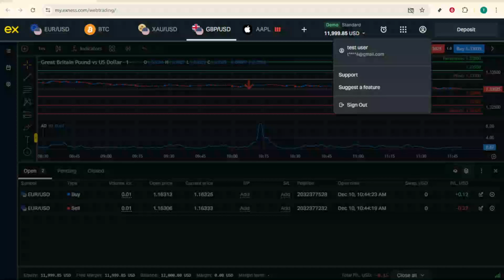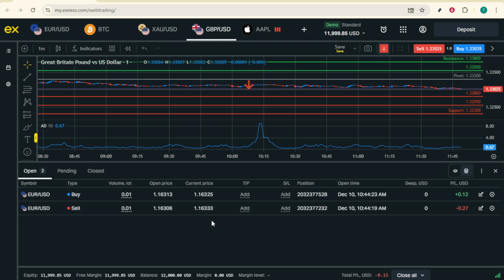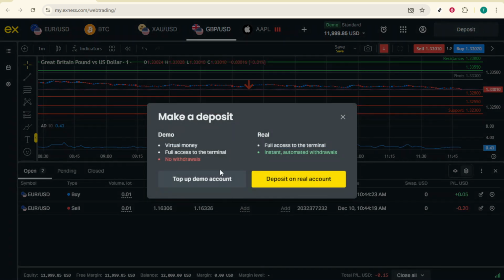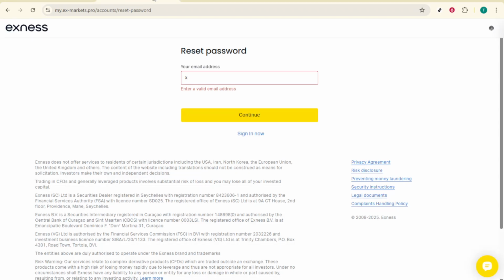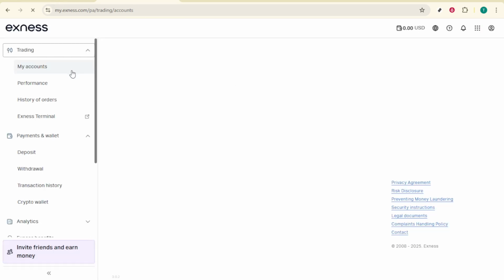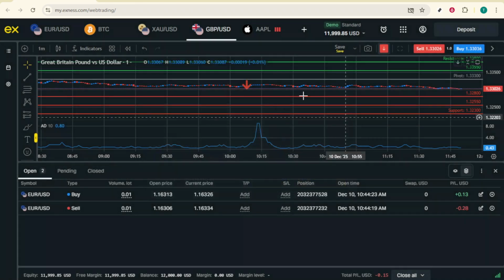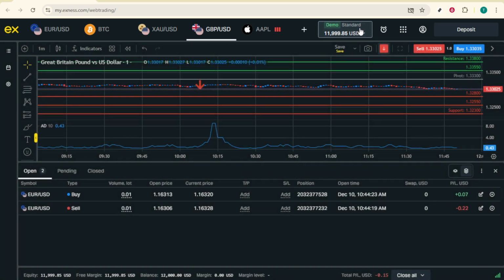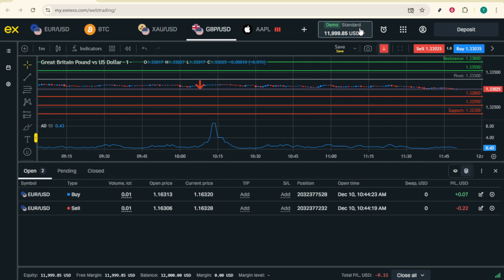Deposit in Exness Demo Account Easily [2025 Guide]